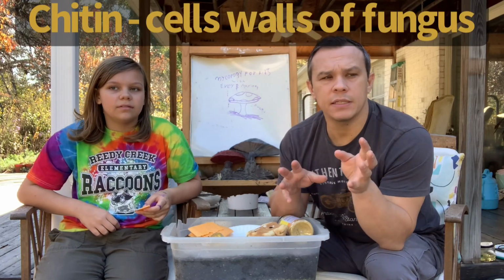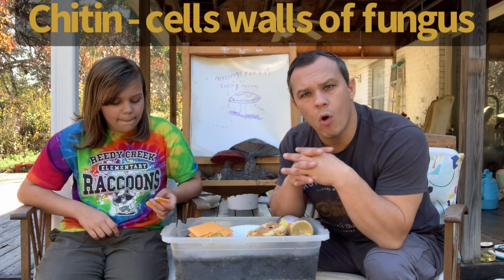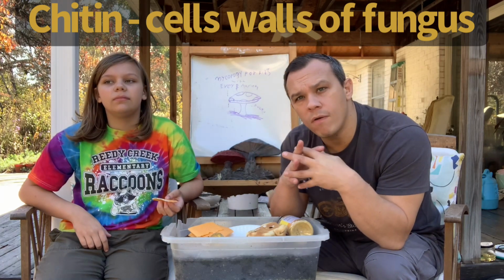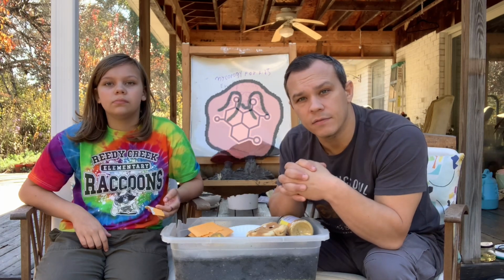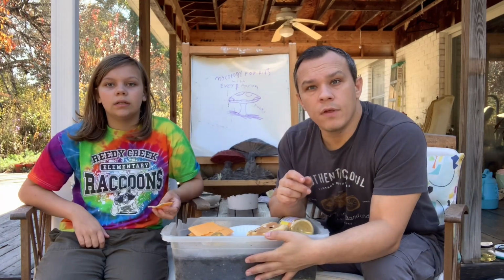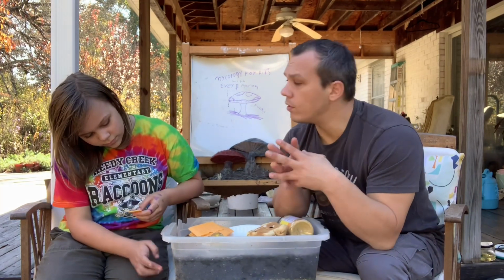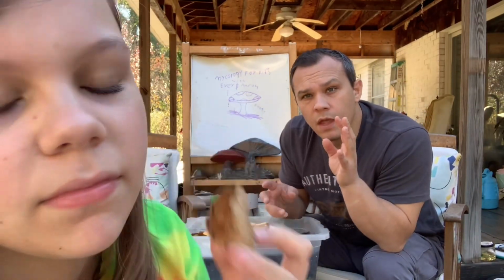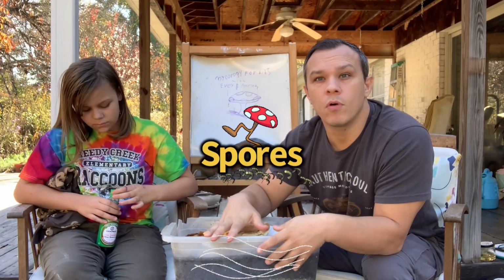Mycology for Kids [Episode 1] - What is a fungus?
We’re branching out! After a few dozen episodes of botany for kids were moving into mycology - the study of fungi. Today we’re talking about what exactly a fungus is, the different groups of fungi, and what you probably think of when it comes to fungus - mushrooms! Don’t worry we’ll continue to film botany related topics but we can do mycology while most of the plants sleep for the winter.